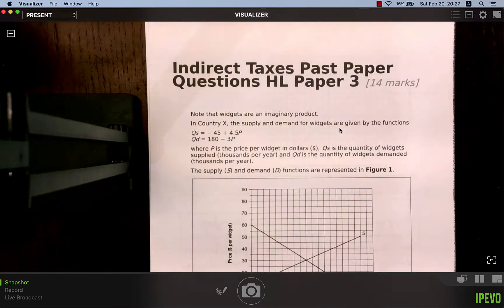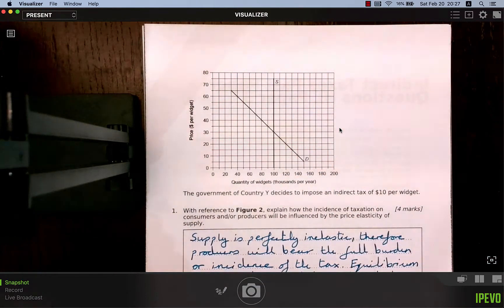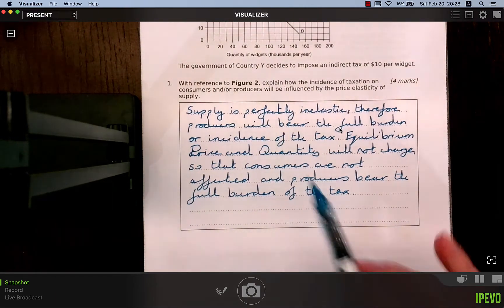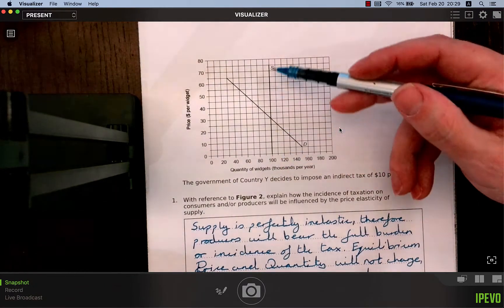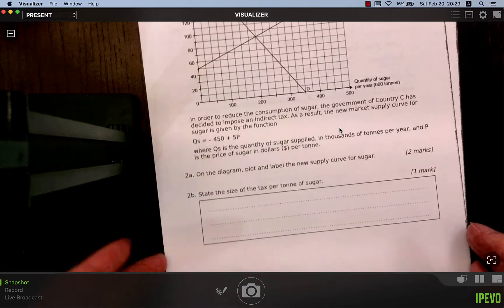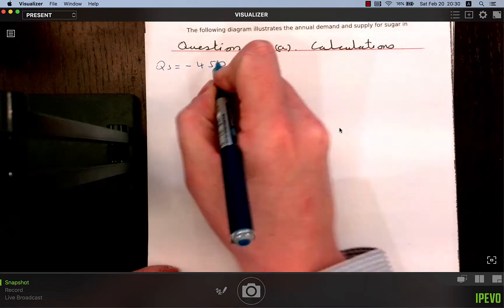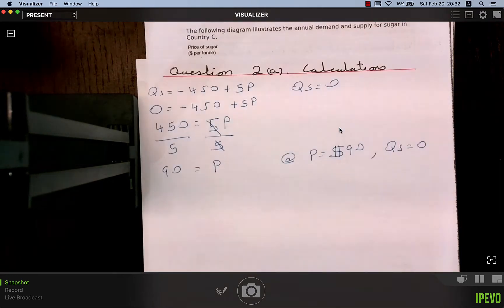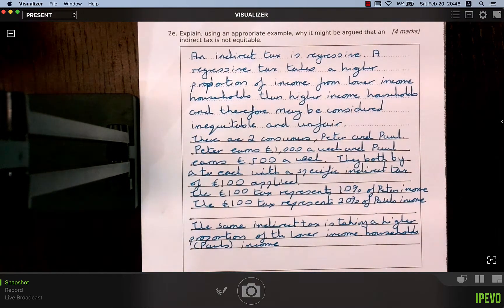Indirect Taxes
In this video we look at previous questions from the IB Paper 3 concerning Indirect Taxes. We draw graphs and learn to calculate the effects of Indirect Taxes on Equilibrium Price and Quantity. We also examine why Indirect Taxes do not meat the government objective of a fair tax system